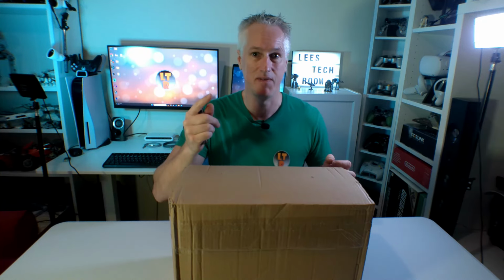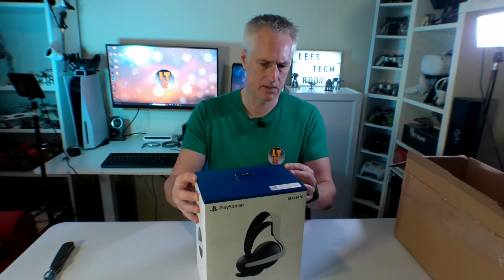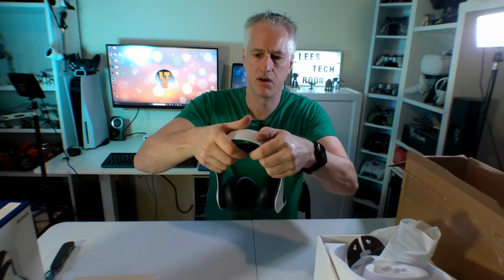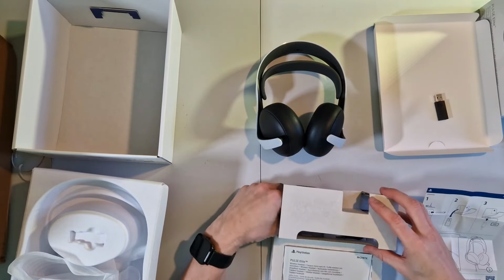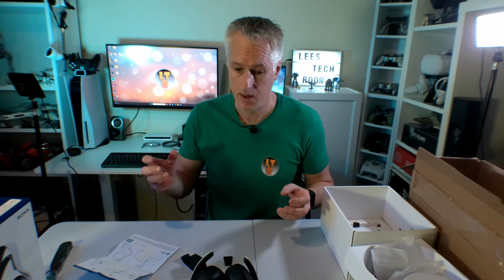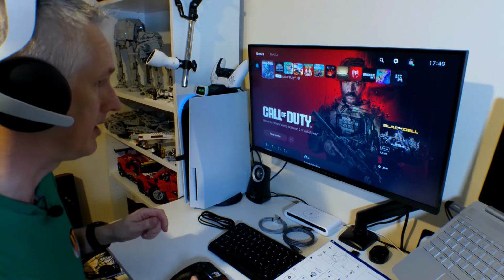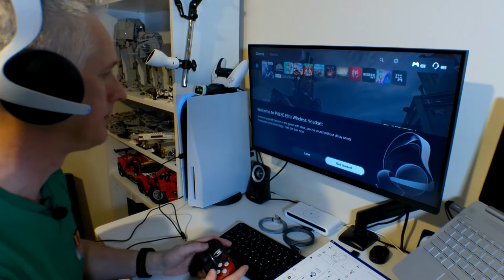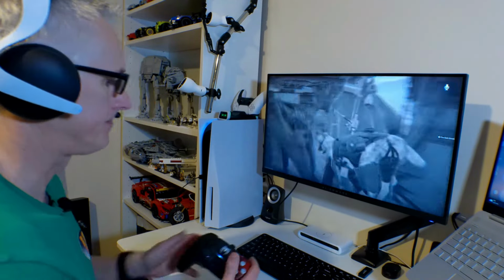PS5 Pulse Elite Headset Unboxing and Setup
I am pleased to show you this brand new headset from Playstation. It's the PS5 Pulse Elite Wireless Headset.